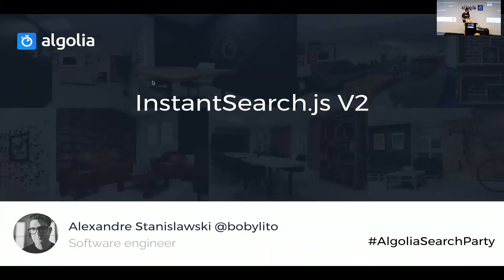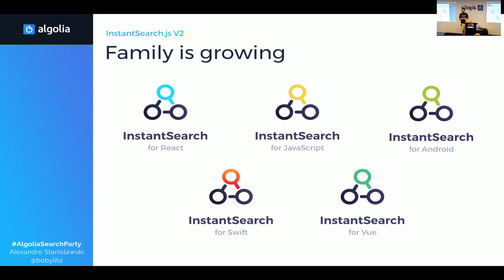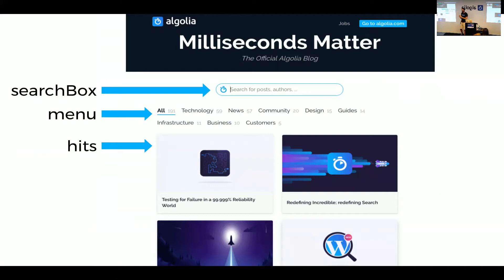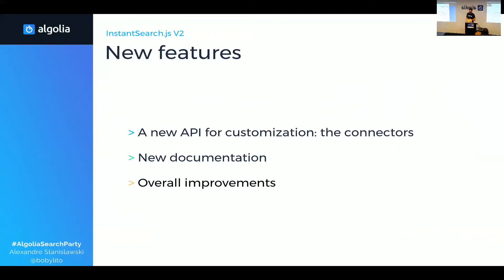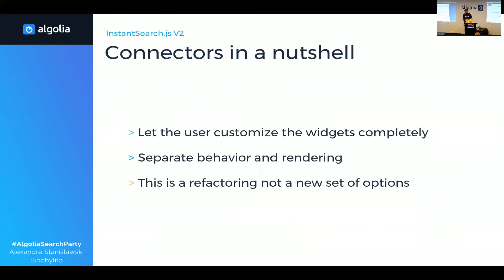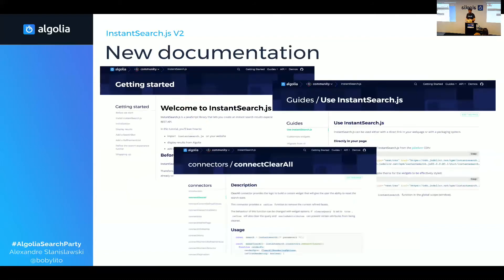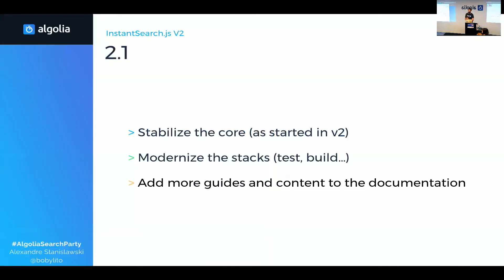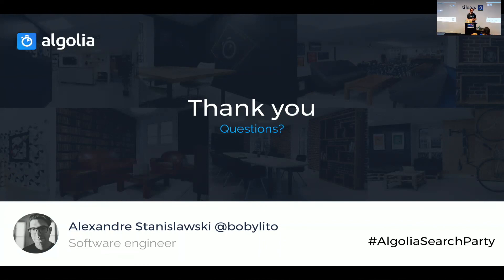Introducing InstantSearch V2 - Alexandre Stanislawski (Algolia)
InstantSearch.js V2 is about to be released. With this presentation you'll discover why and how Algolia invests so much in UI libraries, as well as the new features of InstantSearch.js V2.